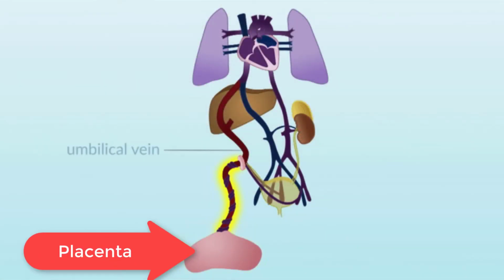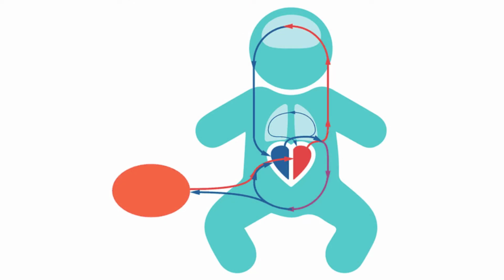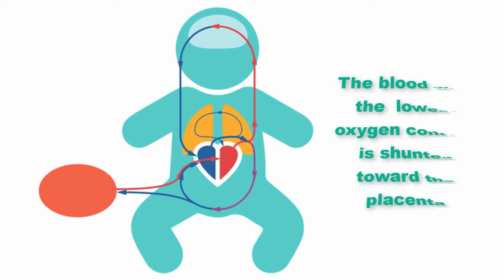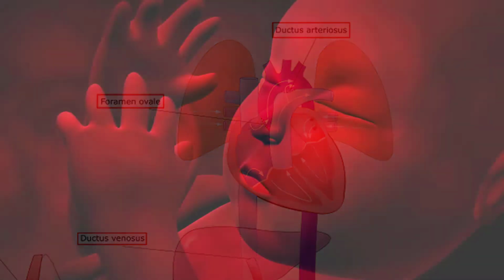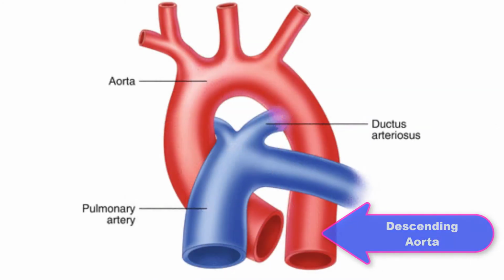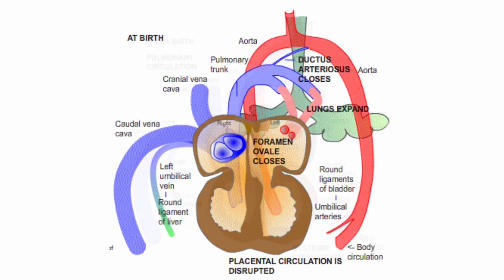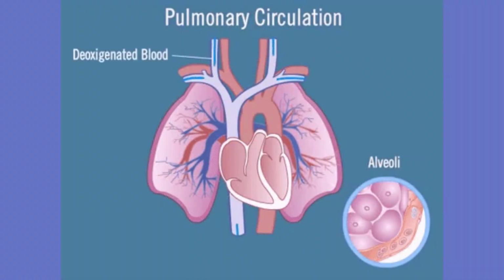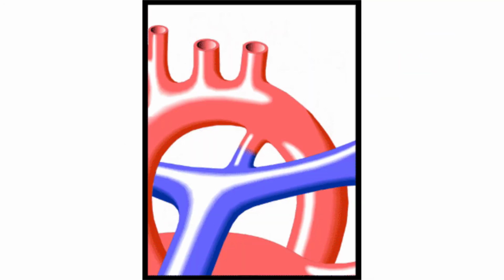Fetal Circulation Development Overview